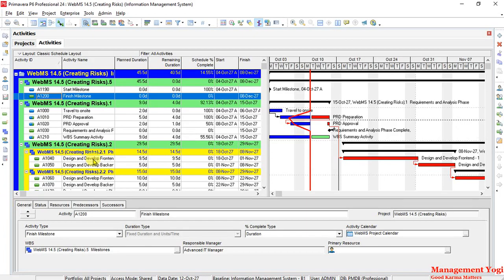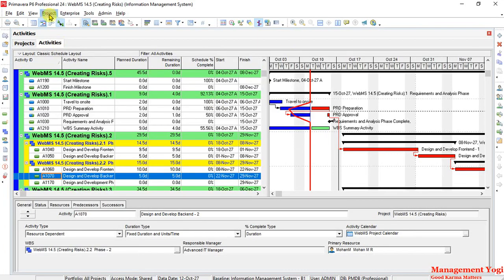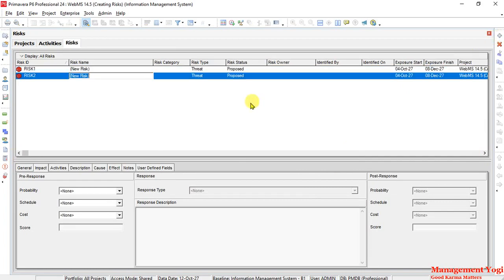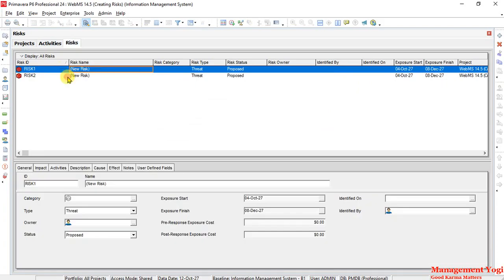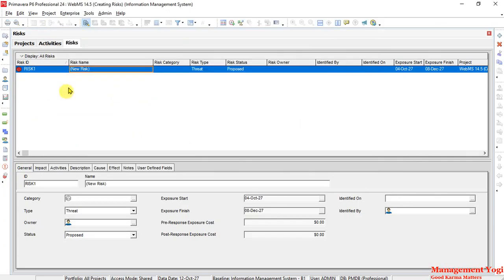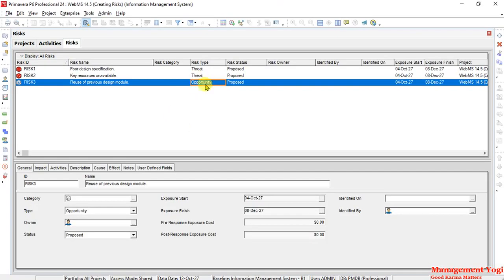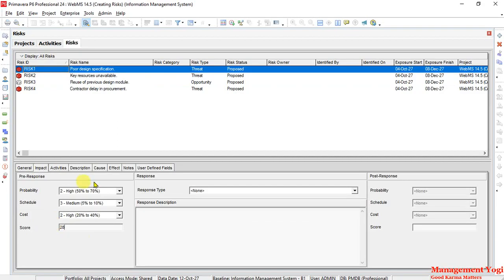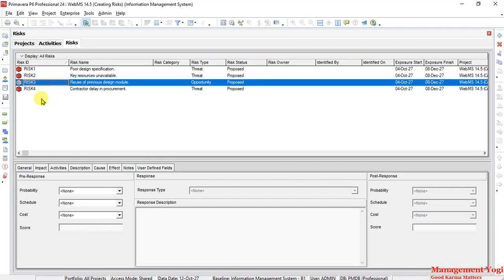MANAGEMENT YOGI: Primavera P6 Pro (Lesson 14) - 14.5 Adding Risks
Risks can be positive or negative. Positive ones are called opportunities and negatives ones, threats. This video informs add both opportunities and threats, which are identified for your project. It's from Lesson 14 - Managing Project Risks.